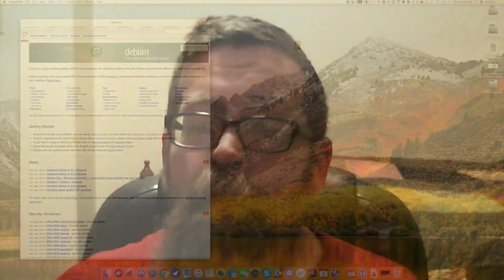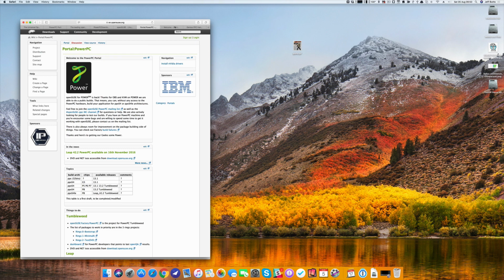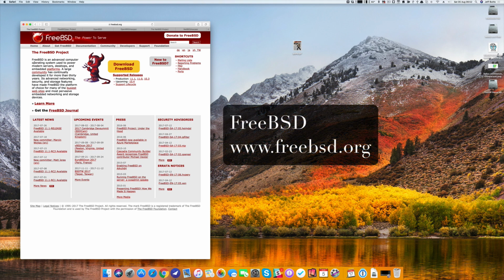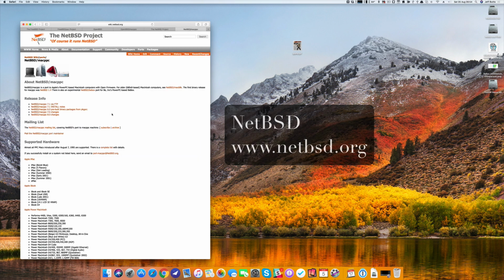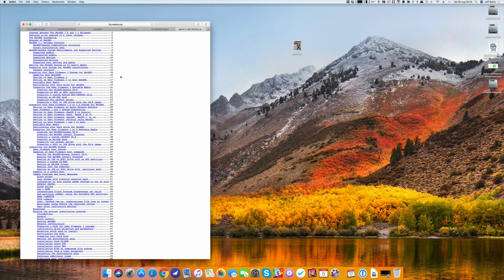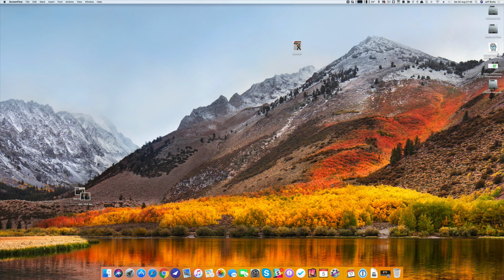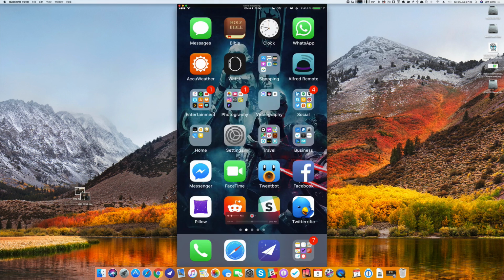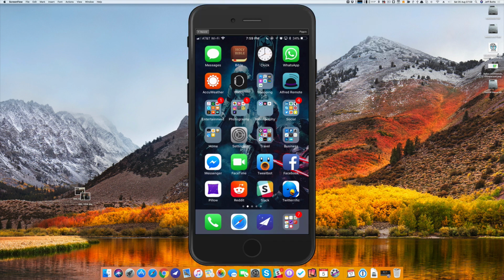UNIX on Older Macs, the TMO Hackintosh, and Recording your iOS Screen - Terminal Tinkering 1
Welcome to the first episode of Terminal Tinkering, the podcast where Jeff Butts tinkers with older and newer Macs, plays around with electronics, and tries not to break things so badly he can't fix them again. In this episode, Jeff will help you decide on a flavor of UNIX for your older, PowerPC-based Mac and then he'll tell you about the TMO Hackintosh, Valtur. To finish things off, Jeff shows you two ways you can record the screen from your iOS device using your Mac (or Windows PC, with one way).

THE ELDERLY POWERPC MAC

Here are the flavors of UNIX Jeff has tested so far. Some work better than others ..

THE FLAVORS OF LINUX

Here are the four main Linux distributions offering at least some PowerPC support:

IF YOU WANT TO GIVE BSD A SPIN

There are three primary flavors of BSD, but Jeff hasn't had much luck with any of them. Regardless, here are the links: